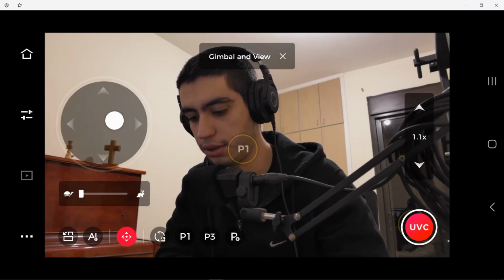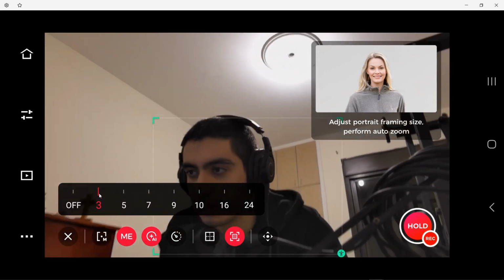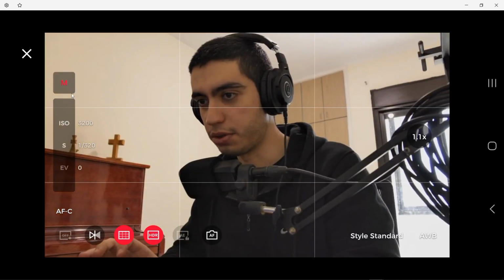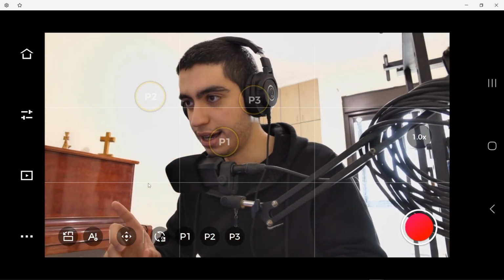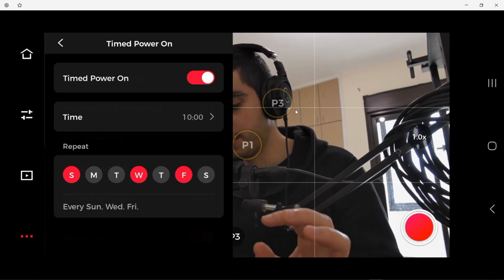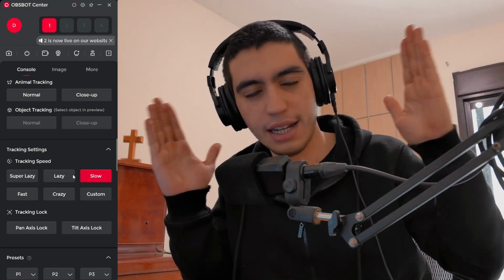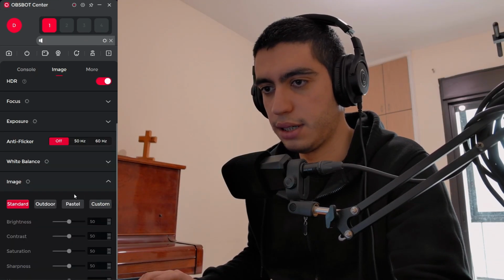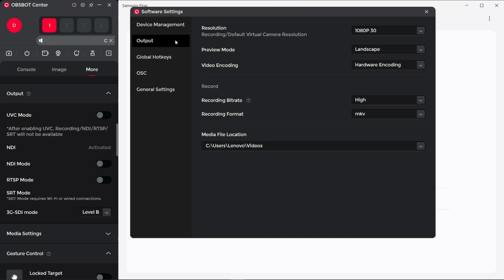how to use OBSBOT Tail 2 (Tutorial) | AI-powered PTZR 4K Live Production Camera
From time to time, I recommend products or services that I have used or know well and, as a result, I may receive a commission if you purchase them through my affiliate URL links. Thank you!